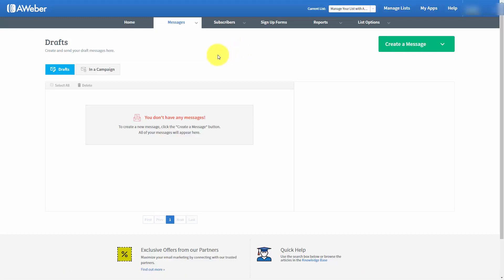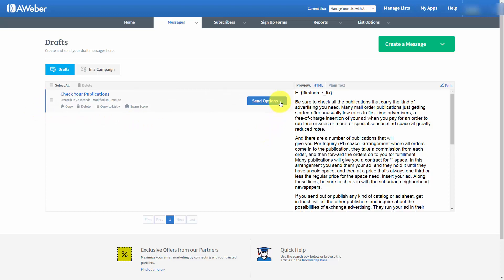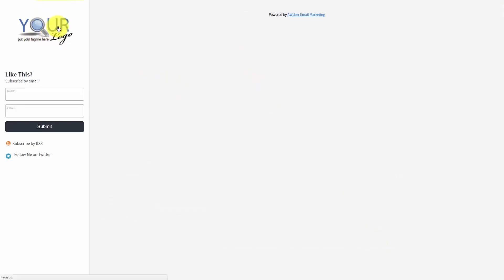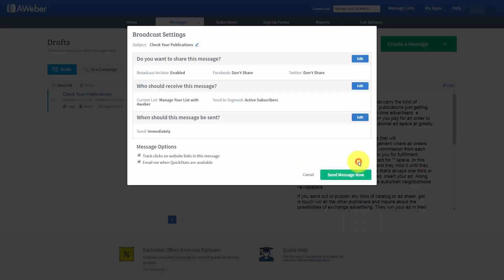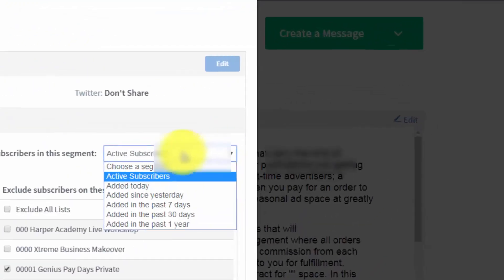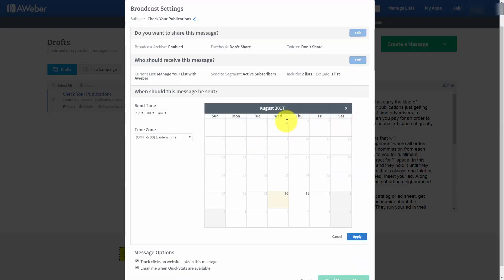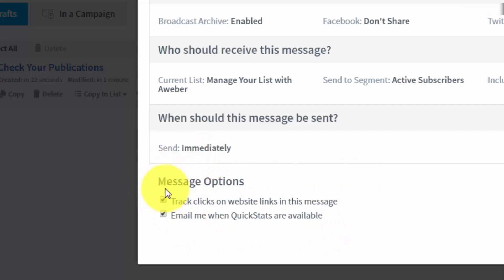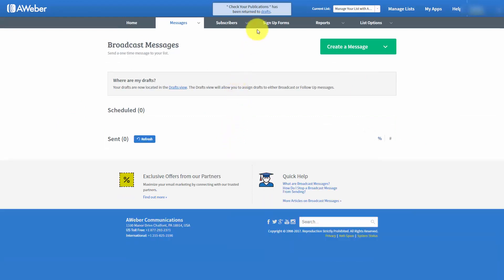Learn To Manage E-Mails & Earn / Messages Drafts Drafting An E Mail 4 Broadcasts